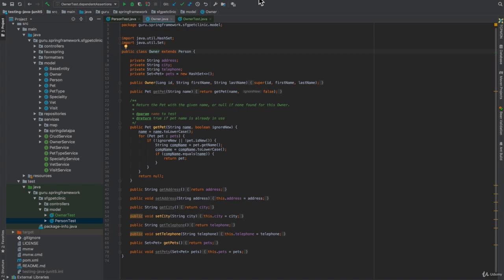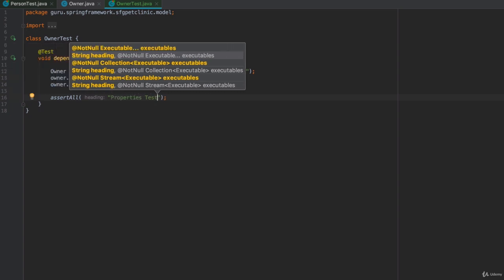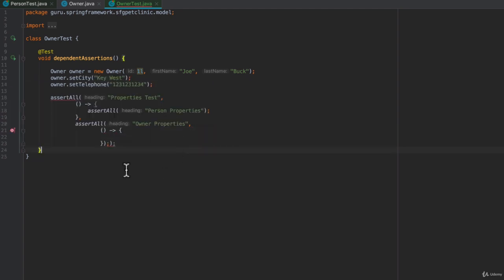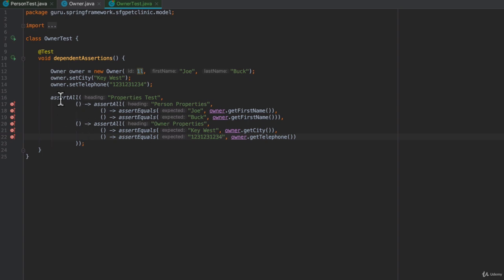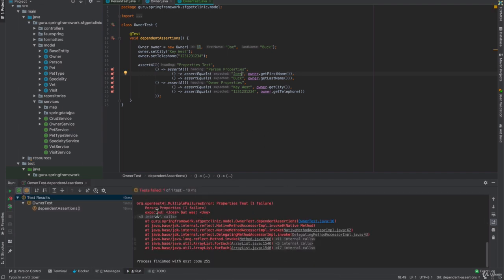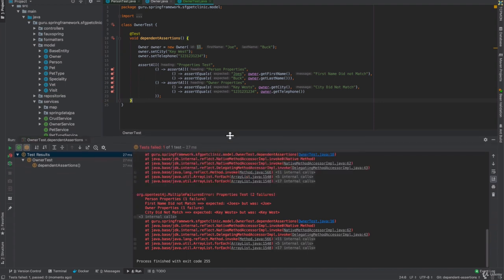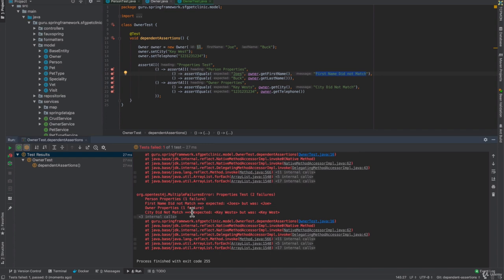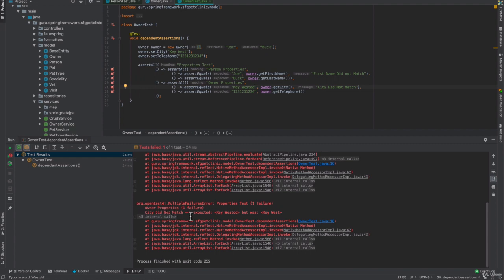5.6 JUnit Dependent Assertions